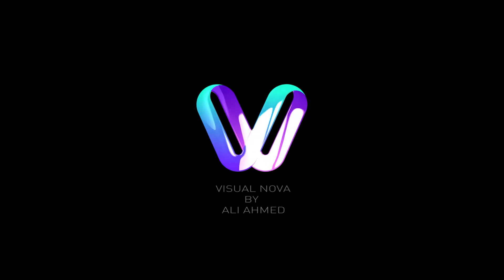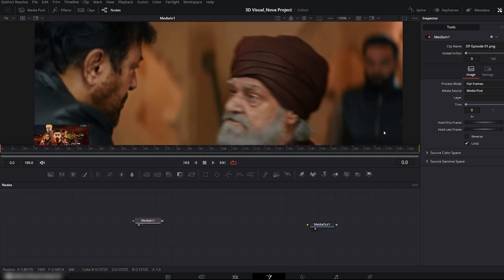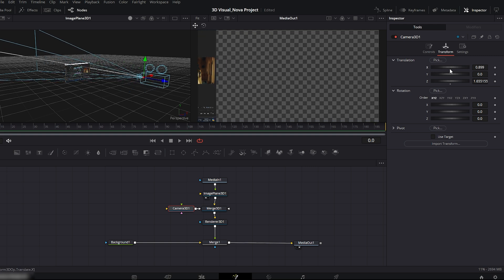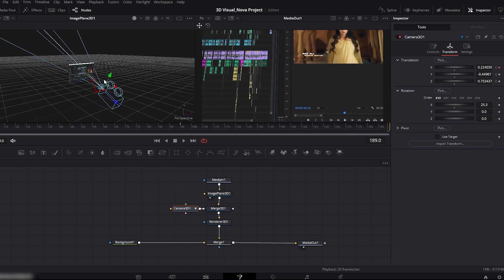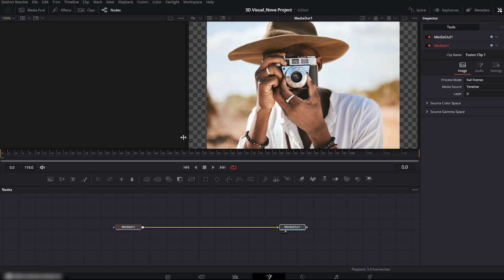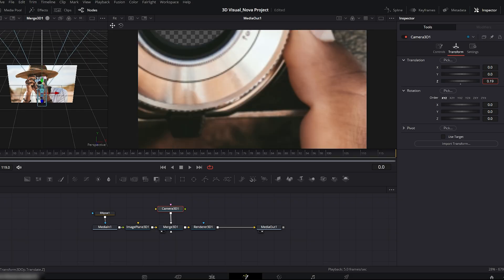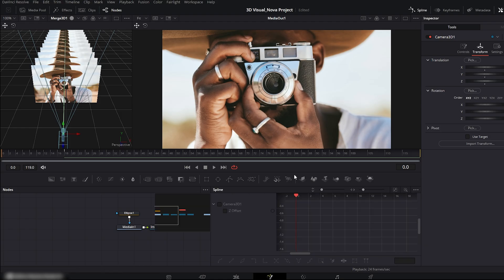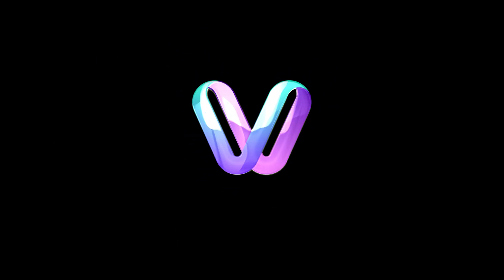You NEED These 3D Camera Tricks in DaVinci Resolve | Fusion Part 11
Unlock the power of 3D inside DaVinci Resolve Fusion!
In this video, I’m sharing two highly useful 3D techniques: Smooth 3D Camera Movements and a Clean 3D Zoom Transition. Both effects will instantly make your edits look cinematic, dynamic, and more professional.

Whether you’re editing dramas, client videos, documentaries, or your own creative projects—these tricks will upgrade your visuals immediately.

00:00 – Intro
00:19 – 3D Camera Movements & Animation
04:34 – 3D Zoom Transition
07:36 – Outro

Your support helps the channel grow and motivates me to bring even better tutorials.